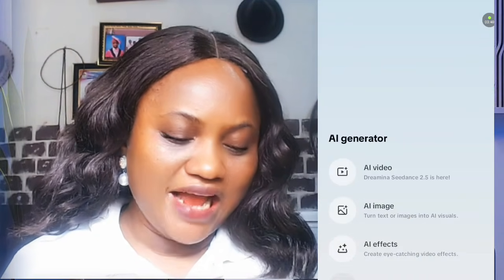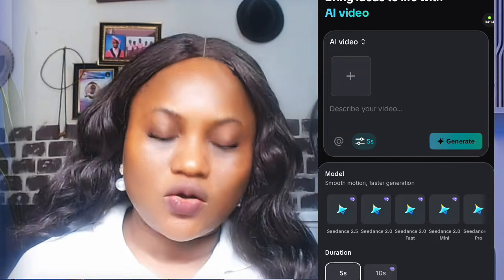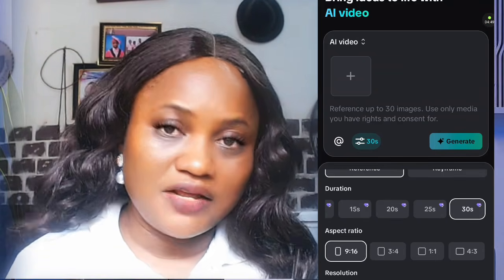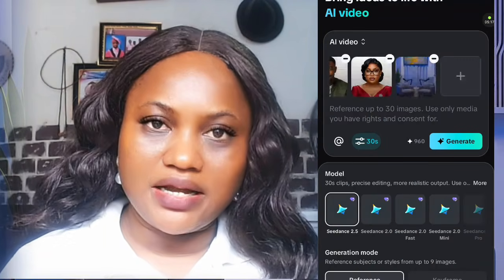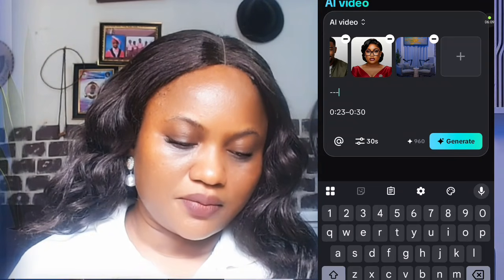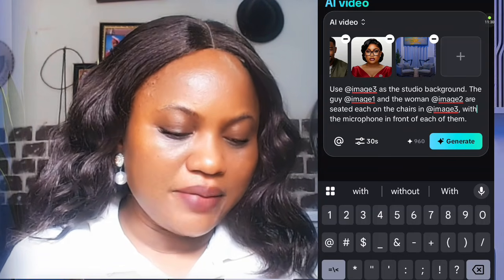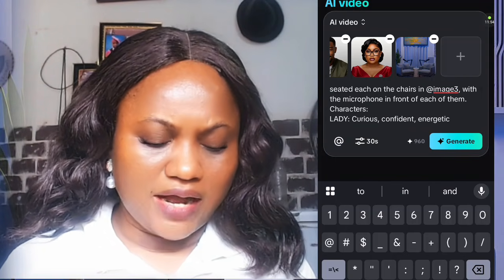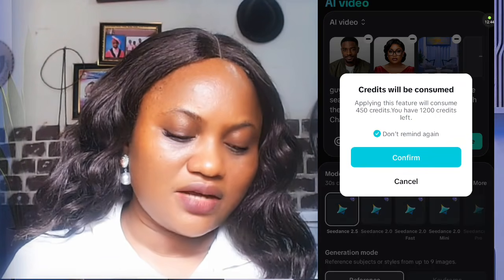I Created 30-Second AI Videos in One Generation! See How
Generate 30-second videos with Vmake Labs AI Video Generator

AI video generation is evolving fast! In this tutorial, I’ll show you how to create 30-second AI videos in one generation using the latest SeaDance 2.5 AI video model.

If you’re interested in AI video generation, AI filmmaking, text-to-video AI, cinematic AI videos, AI content creation, and AI video generators, this tutorial is for you.

🎬 In this video, you’ll discover:
✅ How to generate 30-second AI videos
✅ How SeaDance 2.5 works
✅ How to create AI videos from your prompts
✅ Tips for creating better AI-generated videos
✅ The AI app I used to create this podcast

Chapters
0:00 Introduction to AI video
1:06 Preparing to use the app
2:00 Setting up the AI model
4:00 Creating and refining prompts
6:05 Generating the video
7:24 Review and conclusion

Whether you're a YouTuber, content creator, filmmaker, or simply interested in the latest AI tools, this tutorial will help you explore what’s now possible with AI video generation.

Watch until the end and see how I created it! 🚀